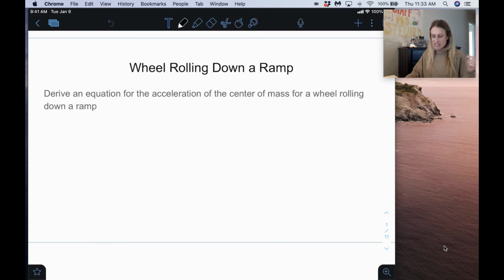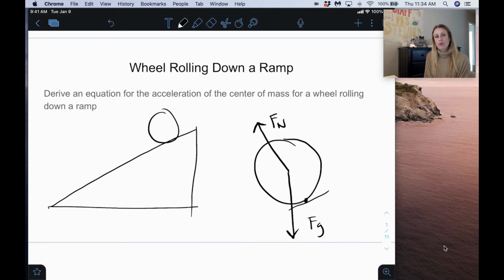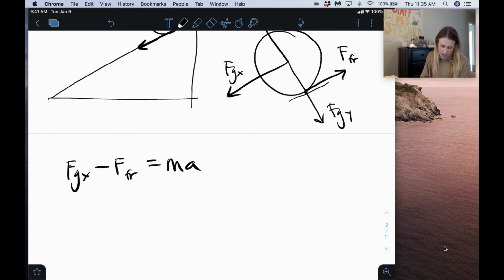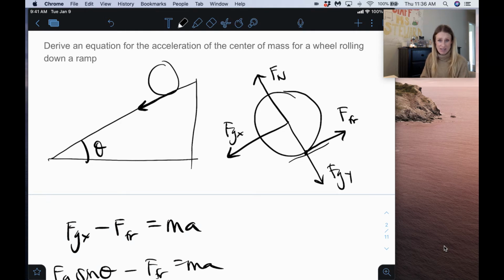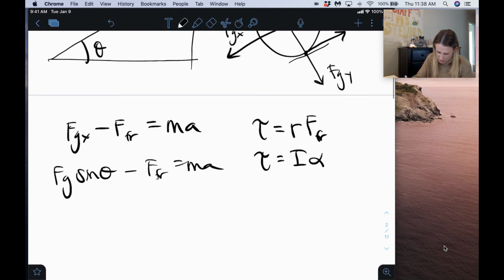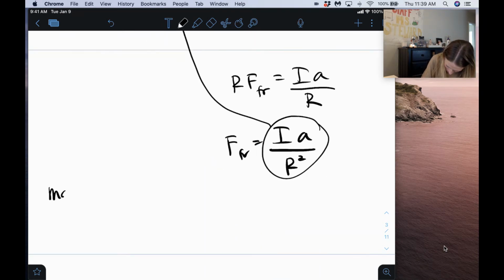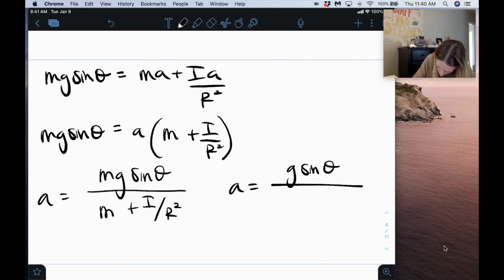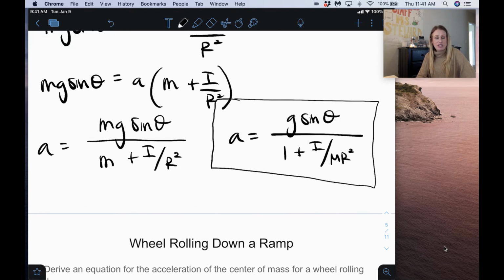Acceleration of an object rolling down a ramp